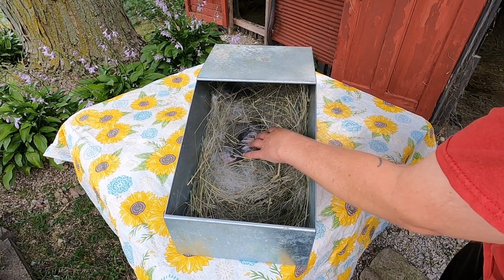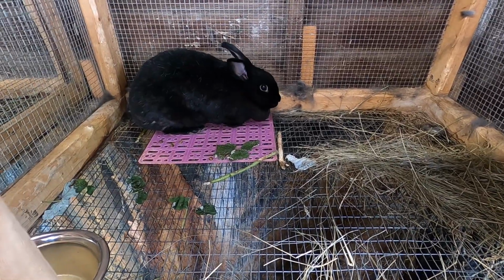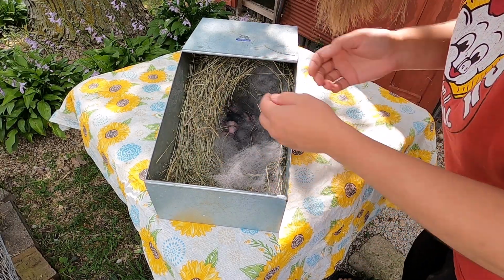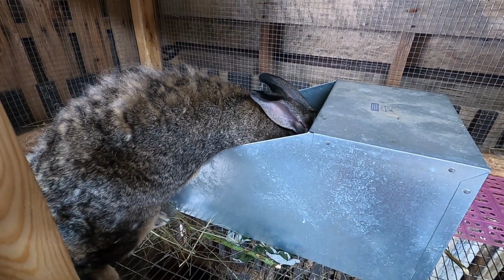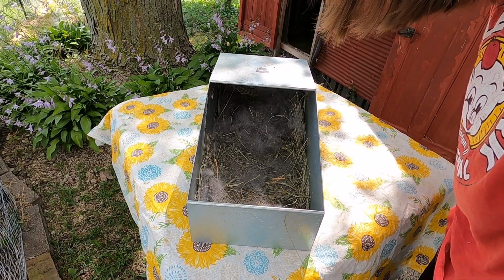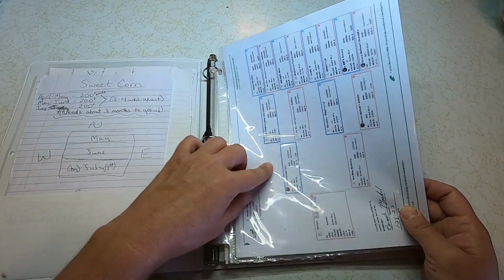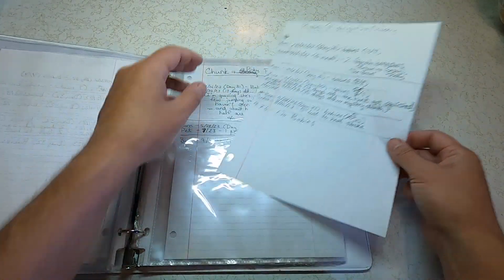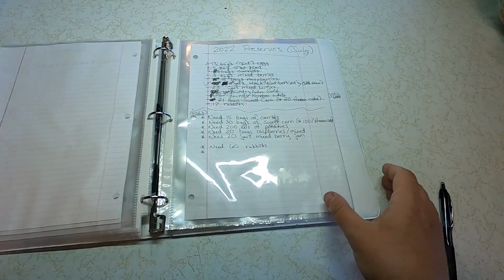Rabbity: What Happened to Midnight's Baby Bunnies?! 🐇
Welcome to our homestead! Also, learn about homestead bookkeeping... 🐇✌️